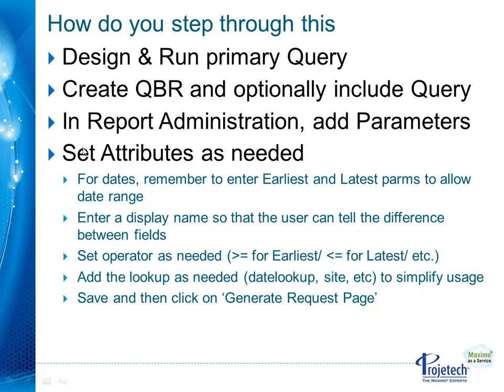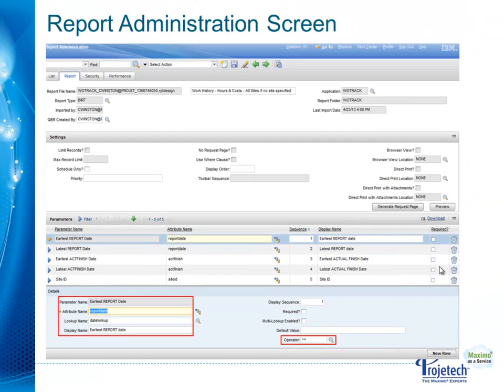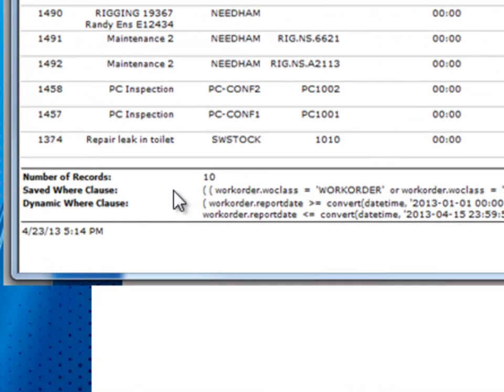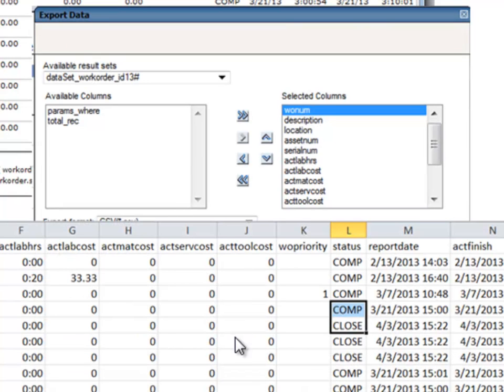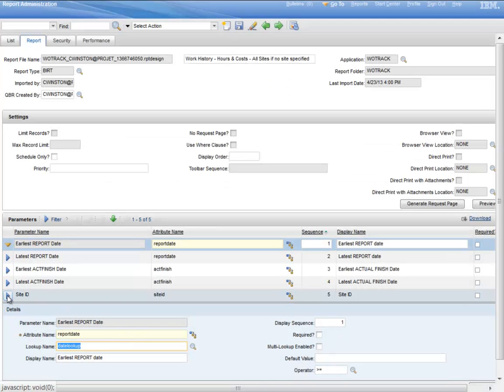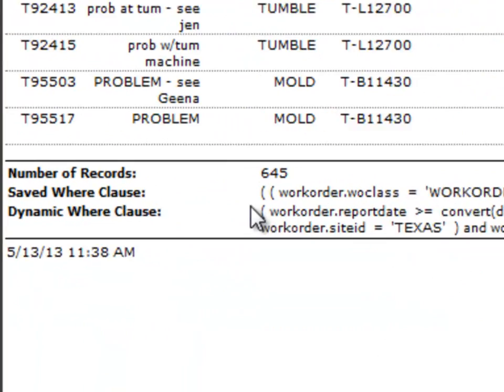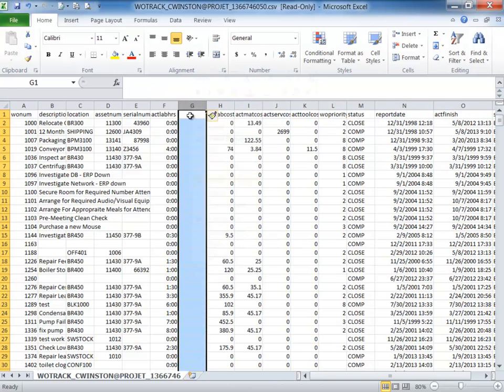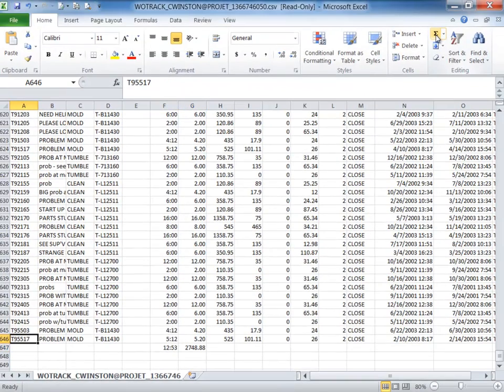IBM Maximo Date Parameters for QBR Reports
A common issue when creating QBR reports in IBM Maximo is the fact that you cannot put in a date range for the reported date when you first create the QBR. This video will show you how to add in parameters for the reported date.

Projetech has the combination of technical expertise and years of Maximo experience that will provide you with the training and support your company needs!